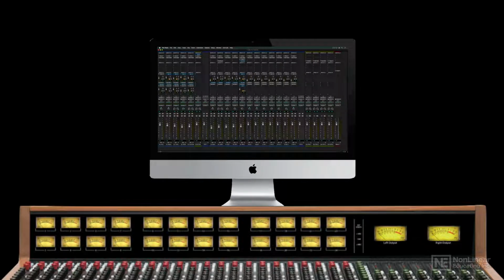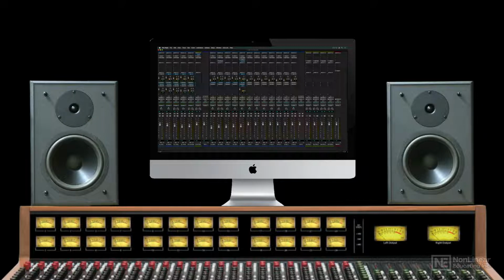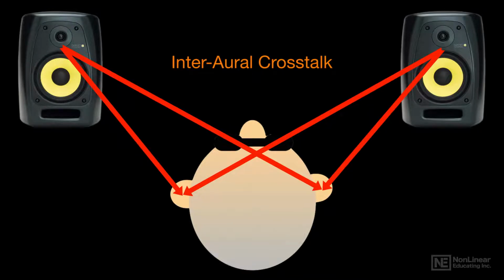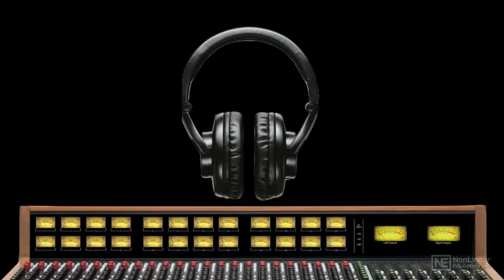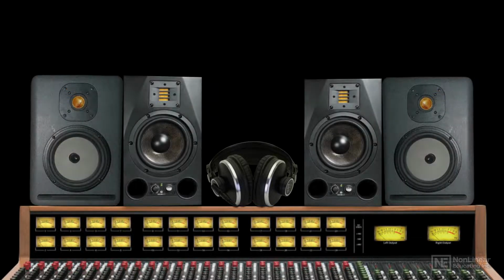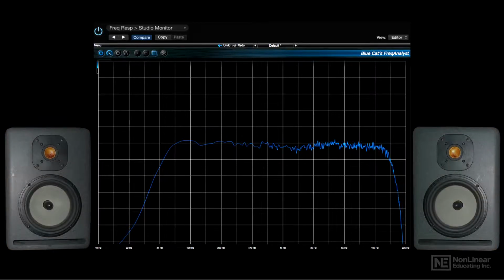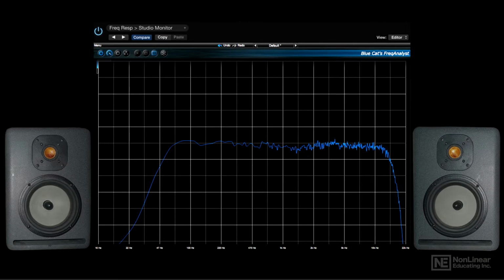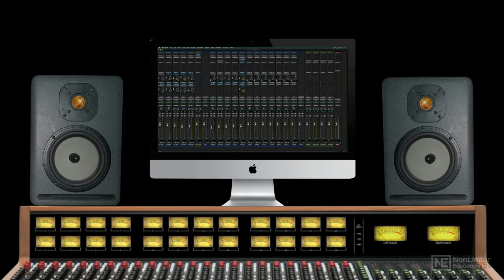Audio Concepts 109: Studio Monitors - Background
Audio Concepts 109: Studio Monitors  by Joe Albano
Video 2 of 19 for Audio Concepts 109: Studio Monitors

One of the most important decision in setting a home or professional studio is the selection of studio monitors. With so many types of monitors available in various sizes and designs, it can be difficult to make an informed choice. To assist you with this task, audio expert Joe Albano created this course. In these 19 tutorials, you will learn about the various aspects of speaker design and important concepts you need to know for picking the optimal pair for your room.

After giving a brief background on the use of studio monitors and the mechanics of how they work, Joe dives into their important components, from the tweeter to the different types of enclosures available. You learn about coaxial monitors, multi-speaker designs,  passive vs. powered monitors and subwoofers. Joe also touches on the importance of monitor placement (including for surround sound) and how to deal with room issues. The course ends with a buyer's guide that will help you to make a purchase decision.

So join audio expert, Joe Albano, as he covers the ins ands outs of studio monitors, and be sure to watch other courses in our Audio Concepts series!